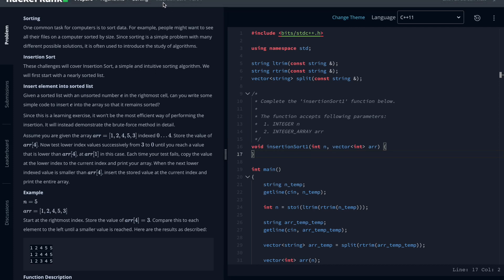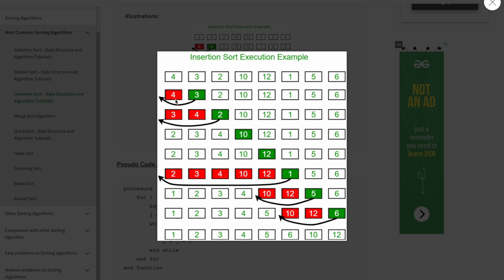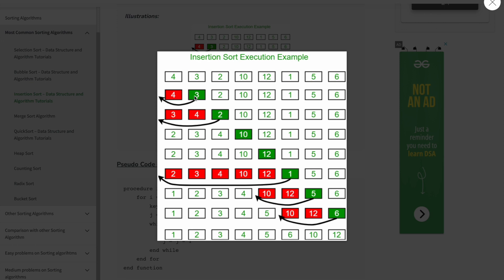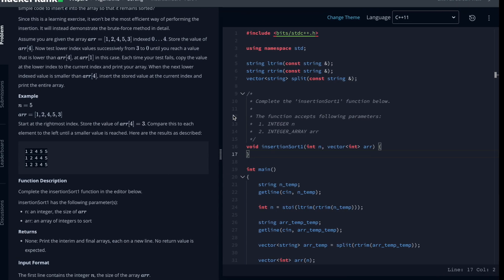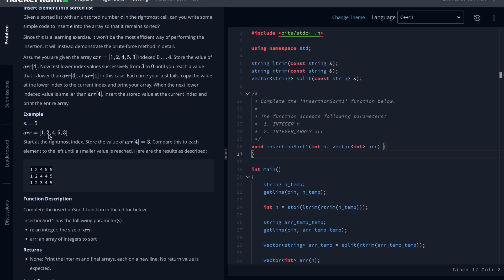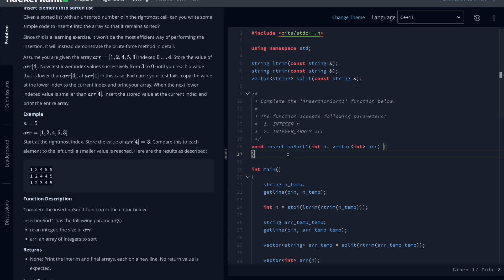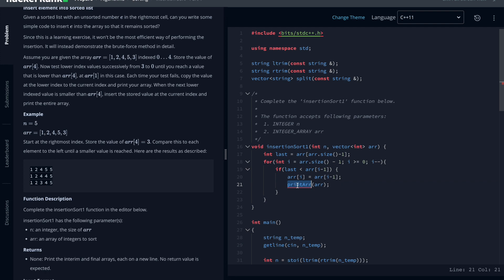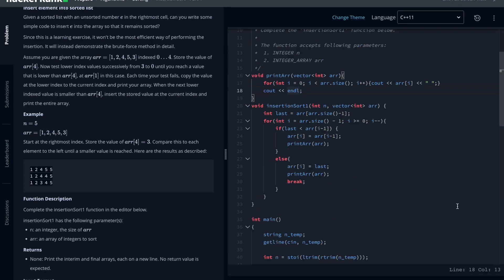Hackerrank: Insertion Sort Part 1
This problem is a problem under sorting section of problem solving  on HackerRank

In this video, I walk through the solution to the "Insertion Sort Part 1" challenge on Hackerrank. Insertion sort is a simple sorting algorithm that works by repeatedly inserting an element from an unsorted list into its correct position in a sorted list. In this challenge, we are given an unsorted array and tasked with sorting it using insertion sort.

I start by explaining the basics of the insertion sort algorithm and then dive into the code, providing a step-by-step walkthrough of the solution.

Whether you're a beginner programmer or an experienced developer, this video will provide valuable insights into the insertion sort algorithm and how to apply it to real-world programming challenges. So sit back, relax, and let's dive into the world of sorting algorithms!